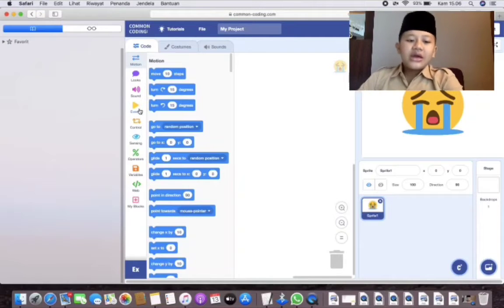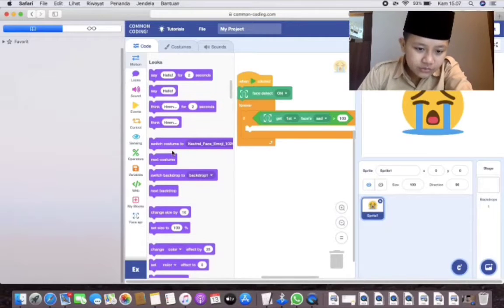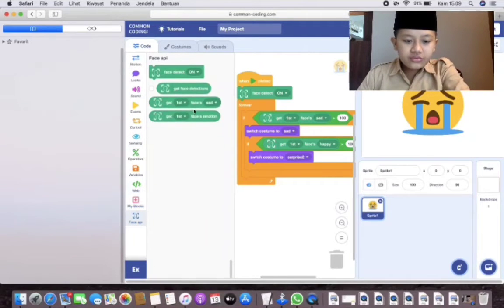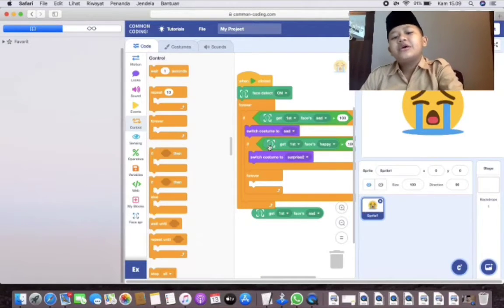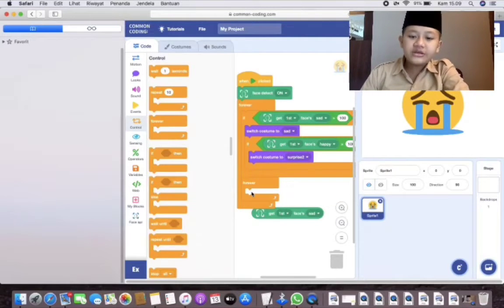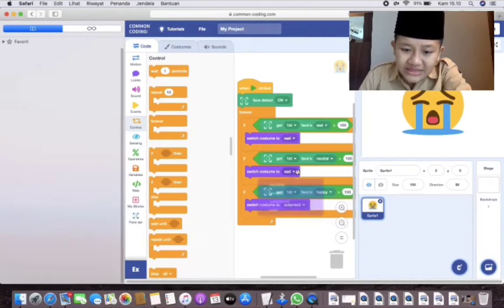usia (10) Th COMMON CODING Project ; HOW DO I MAKE A SCANNER?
Bismillahirohmanirohim
Assallamualaikumwarohmatullohiwabarakatuh...
Innal hamdalillah, nahmaduhu wa nasta’i nuhu, wa nastaghfiruh,
wa na’udzu billahi min syuruuri anfusina wa min sayyiati
 a’malina, mayahdillahu fala haadiyalah, asyhadu alla ilaaha
illaullah, wahdahu laa syarikalaah, wa asyhadu anna
 muhammadan abduhu wa rasuluh,

Hello everyone
want to know how to make your own game
watch the najwan tv channel

The link opens the scratch app

GIVE GOOD COMMENTS AND POLICY IF WANT TO GIVE ADVICE AND FEEDBACK.

Aquulu qoulihadza
”Subhanakallaahumma wa bihamdika, asyhadu al-laa ilaaha illaa anta,
astaghfiruka, wa atuubu ilaik”.

Assallamualaikumwarohmatullahiwabarokatuh.